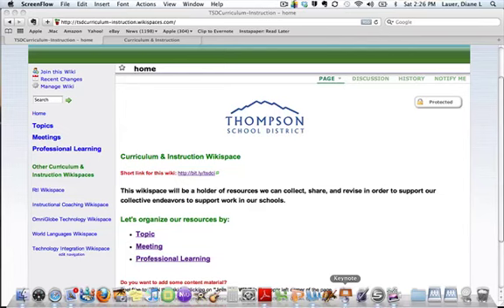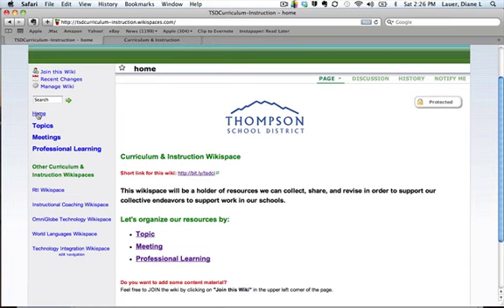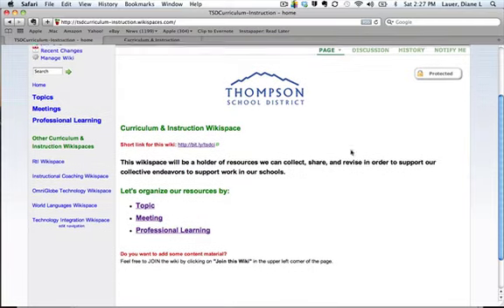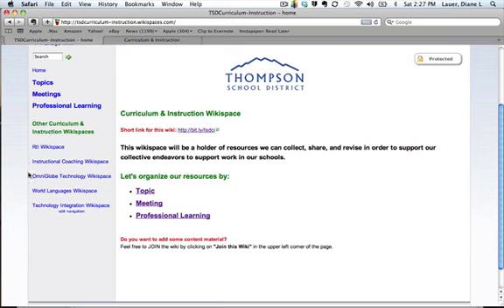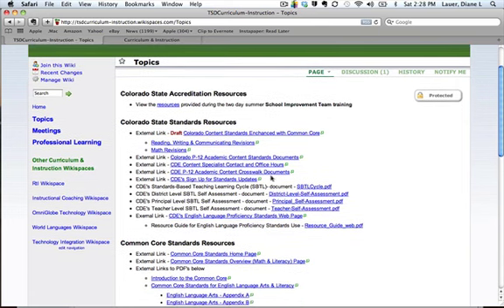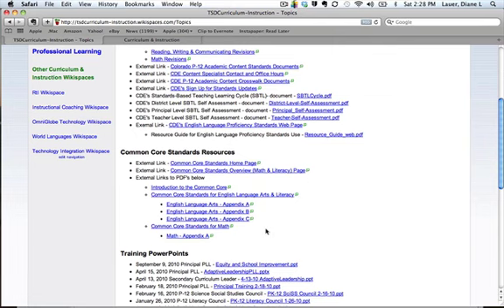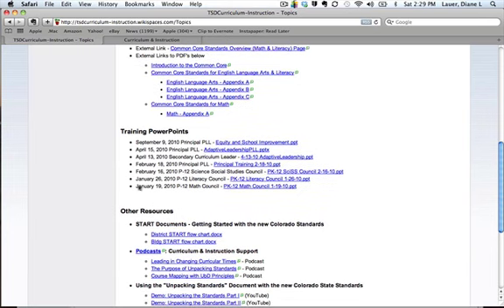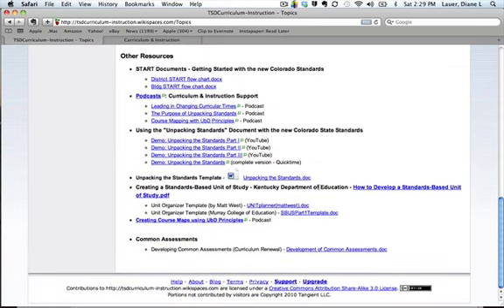Using Thompson Curriculum Instruction Wikispace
This screen cast presents a 5 minute overview on the content within the Thompson School District Curriculum & Instruction Wikispace as well as general instructions on using the space.